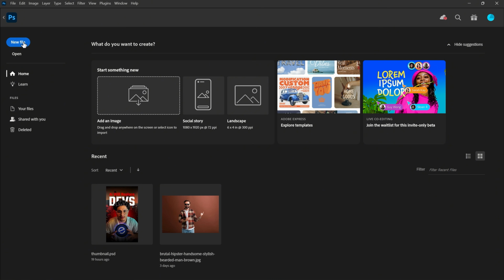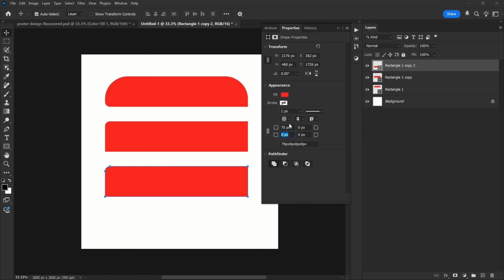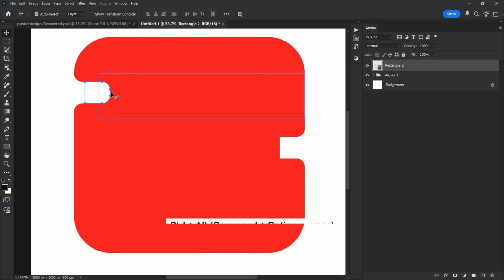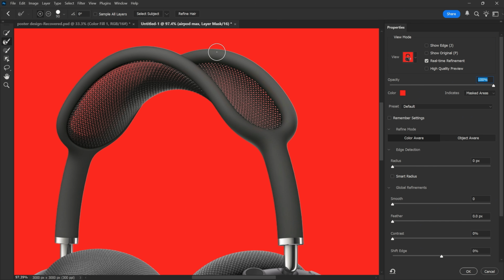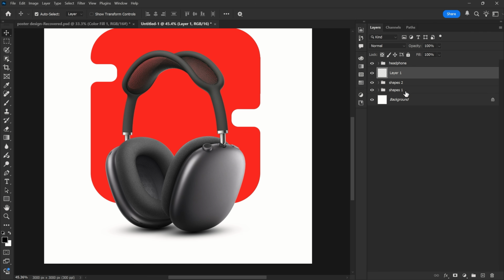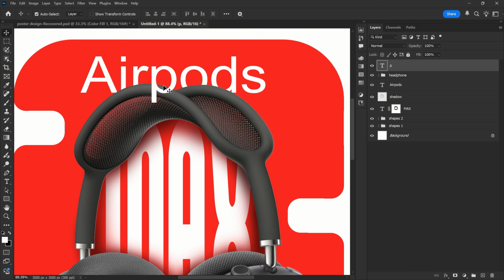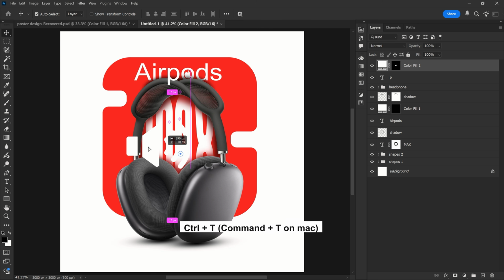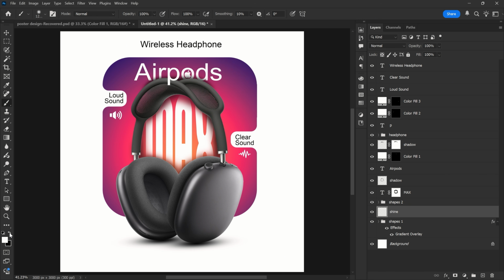Poster Design in Photoshop | Step-by-Step Tutorial - How to Desing Poster as a Beginner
Poster design might look complicated—but I’ll show you how simple it really is. In this step-by-step Photoshop tutorial, we’ll design a poster from scratch using shapes, images, text, shadows, and effects—so you can follow along even if you’re a beginner.

✨ All the images, PSD file, and resources I used in this video are linked below—start creating with me right away.